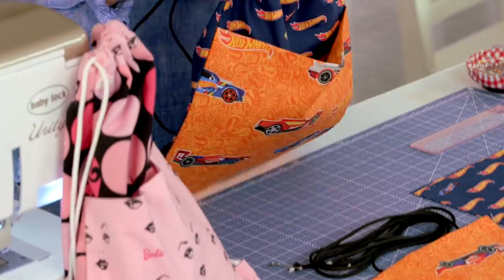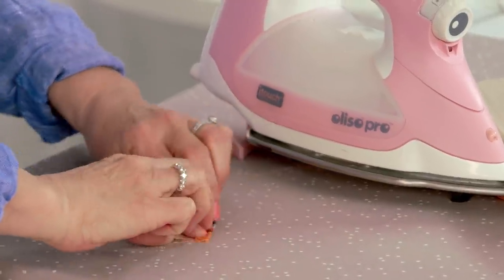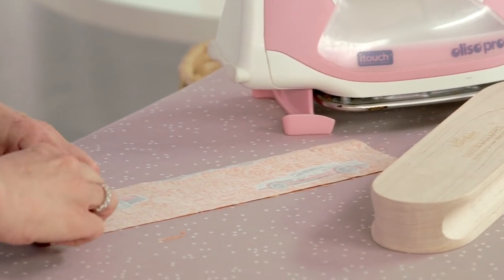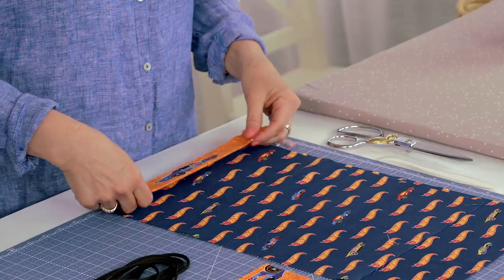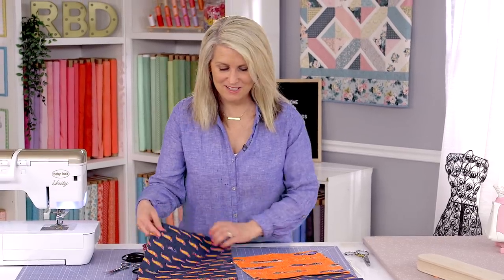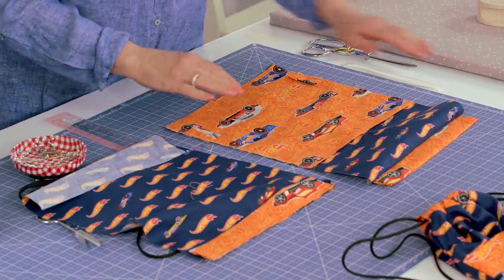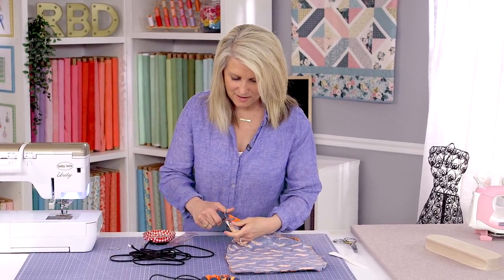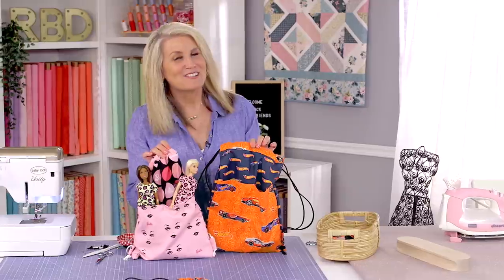Easy Peasy Drawstring Bag (Sew Young project)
Drawstring bags are a must for kids and teenagers. Good for storing toys, gym clothes, swimming stuff, etc., join Cindy as she demonstrates how to make your own. This project is easy enough for youth to make, but we recommend adult supervision.